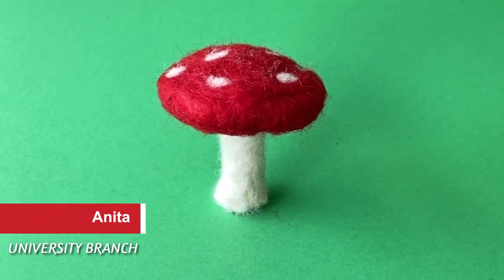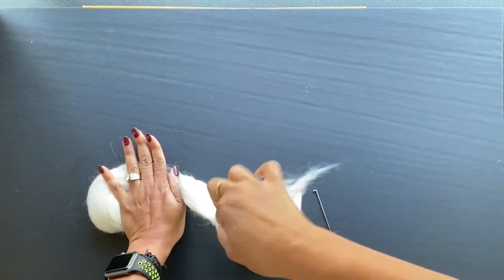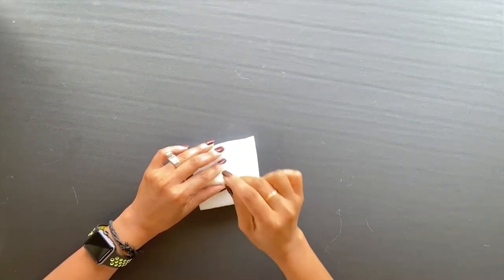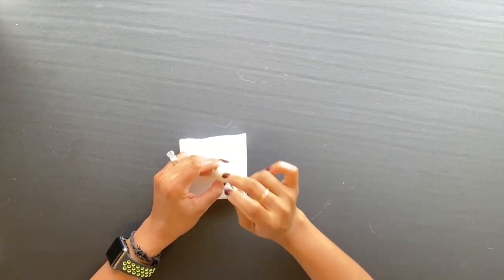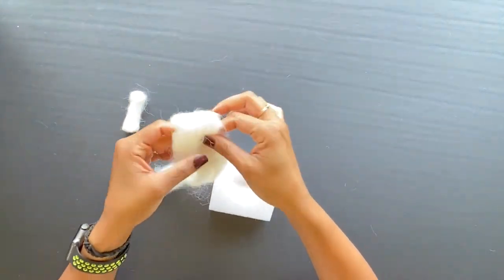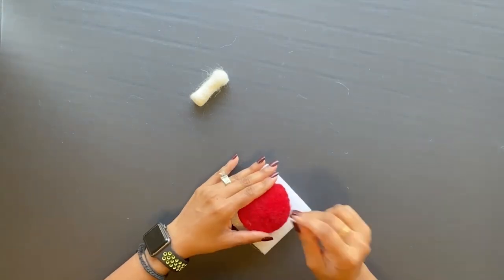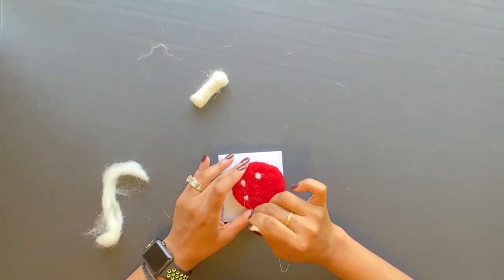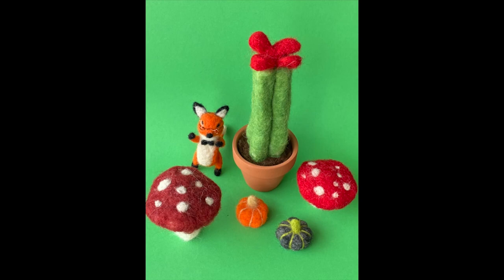Arts & Crafts: Needle Felting (Mushroom)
Fort Bend County Libraries presents a variety of craft- and hobby-themed video demonstrations to introduce people to new hobbies and activities, and to give current crafters inspiration and new ideas. In this video tutorial, learn more about working with felt – one of the oldest textiles in the world – to create beautiful, personalized works of art. Library staff will demonstrate how to use special needles as a sculpting tool to manipulate the fibers of the cloth into different shapes and designs. Get tips on how to felt, using wool, felting needles, fibers, and embellishments.

If you would like to see other craft projects like this, check out our Arts & Crafts playlist!